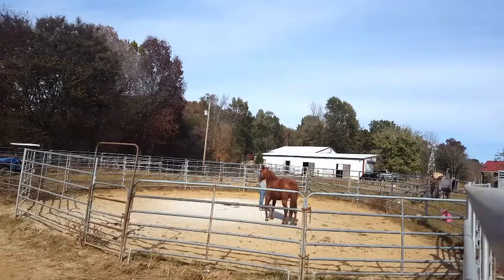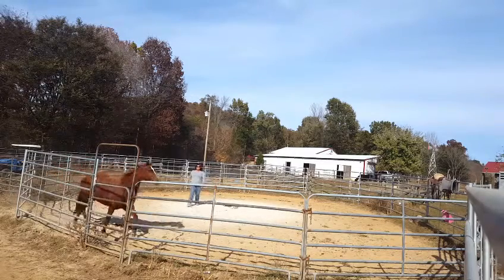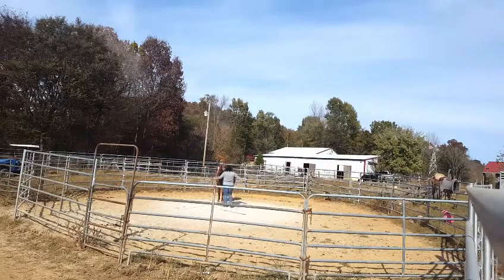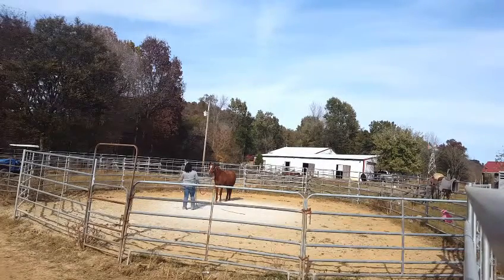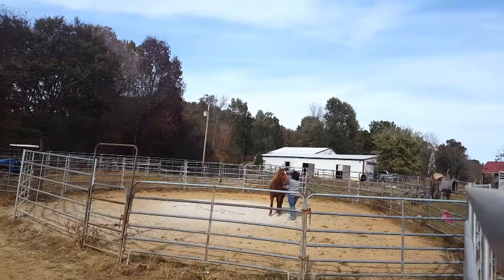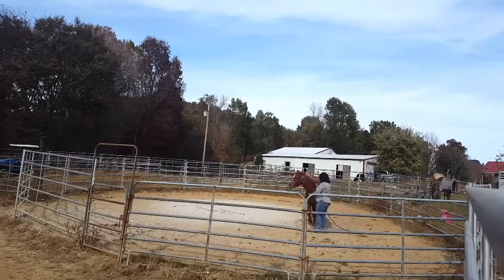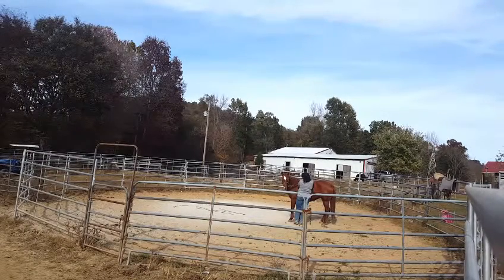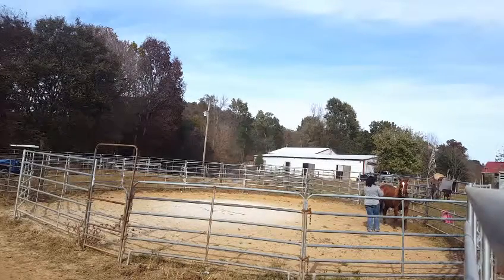Colt Starting- Getting Started in the Roundpen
This is Epona, a 4 year old mare that is with us for training.  Today is her second day in the roundpen, and even though she is doing extremely well, she still got a little stuck a couple times.  I worked on respect and trust, sensitizing and desensitizing, and always working to build her confidence.